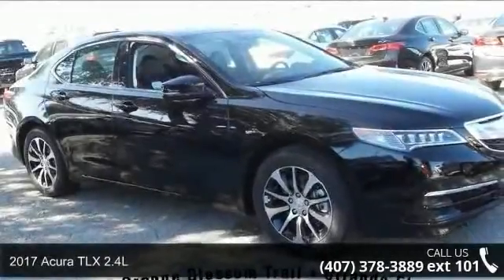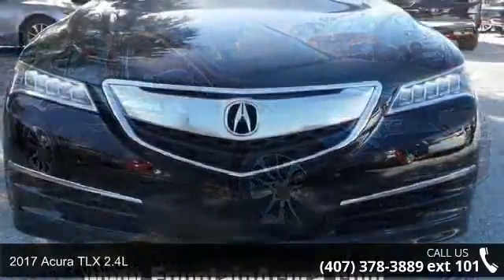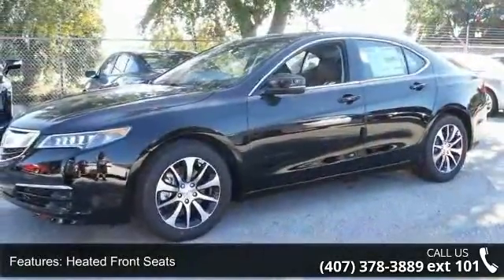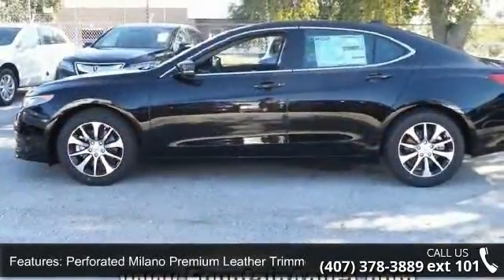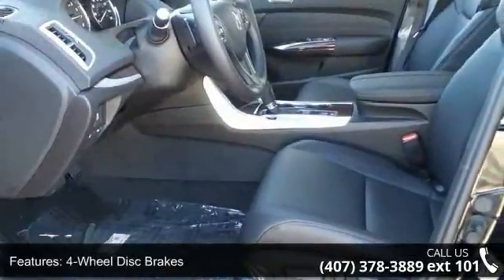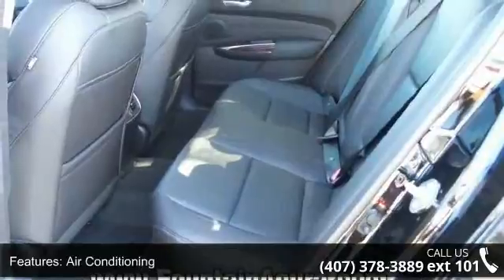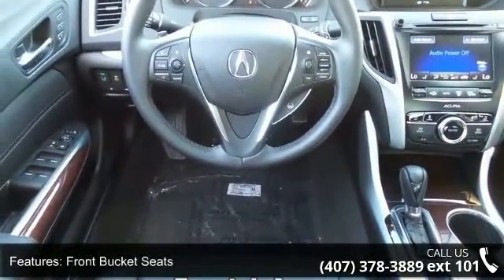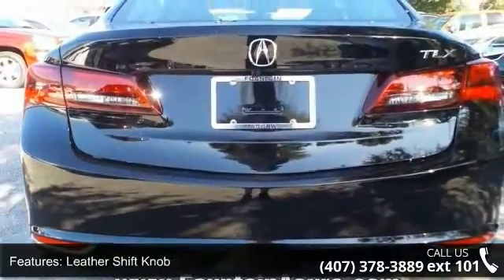2017 Acura TLX 2.4L - Fountain Auto Mall - Orlando, FL 32809